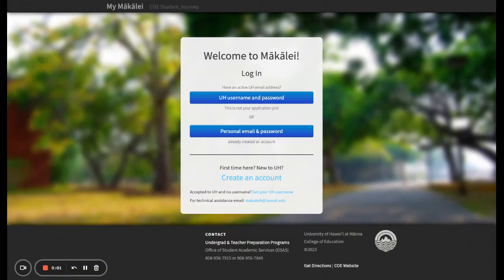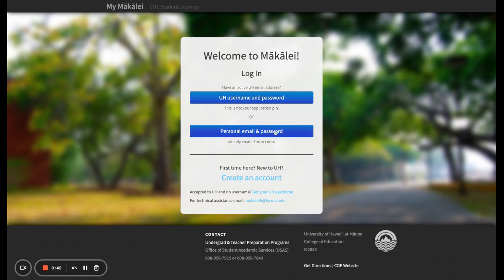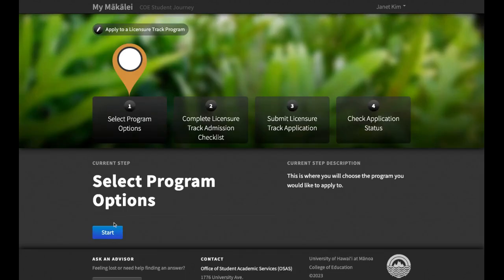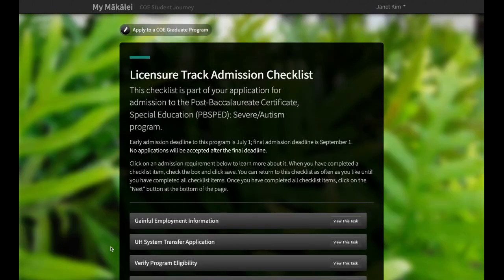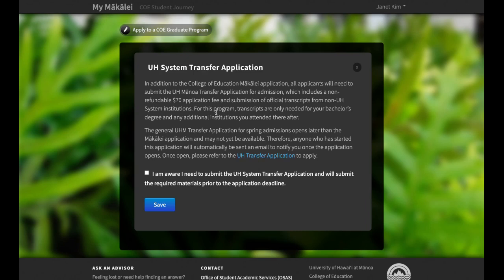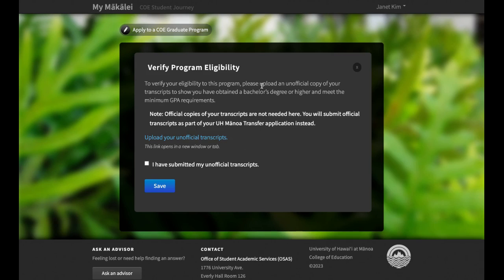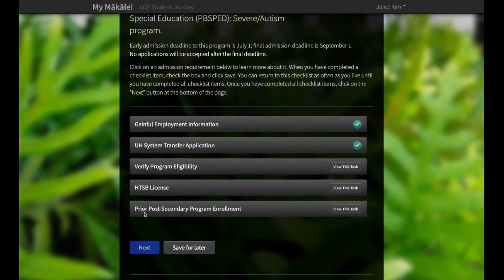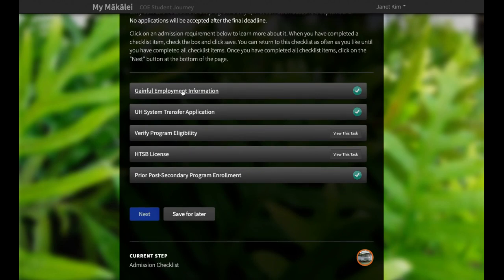Mākālei SPED Add-a Field-Demo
This is a video demo for completing the UH Mānoa College of Education Mākālei applications for current licensed teachers who want to add special education to their teaching license.